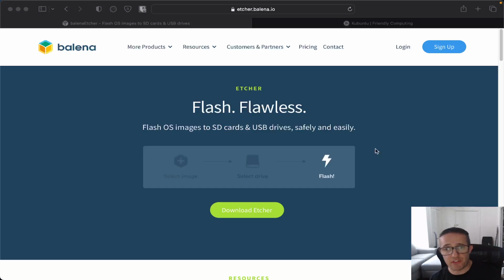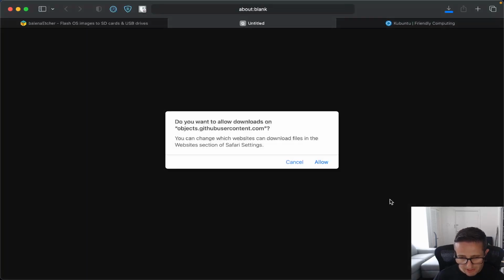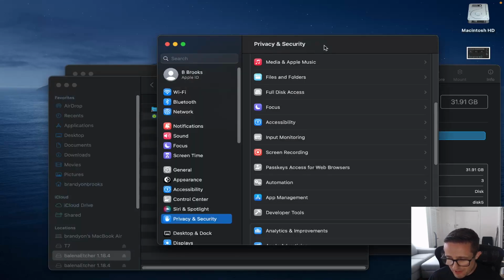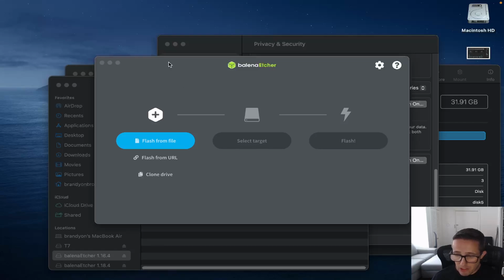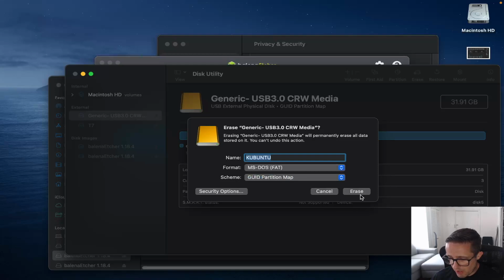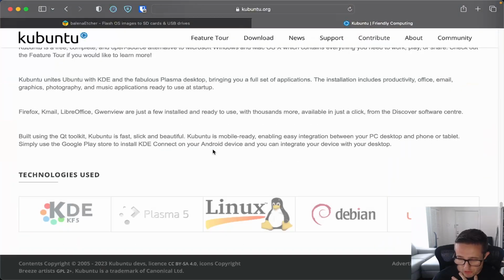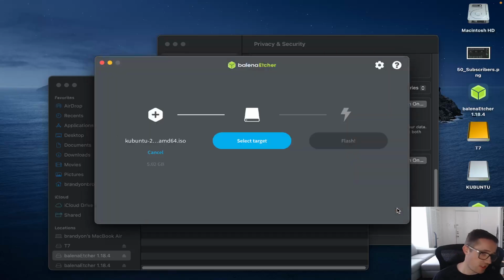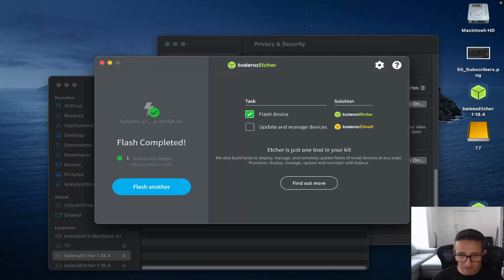Create a Bootable Linux USB in MacOS | Get Into Linux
This video will show you how to create a bootable Linux USB in MacOS.